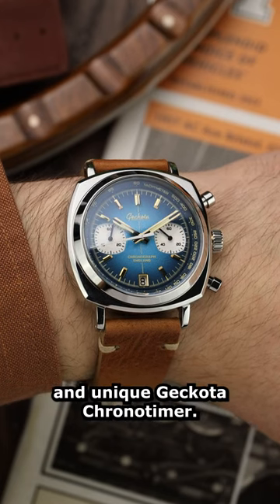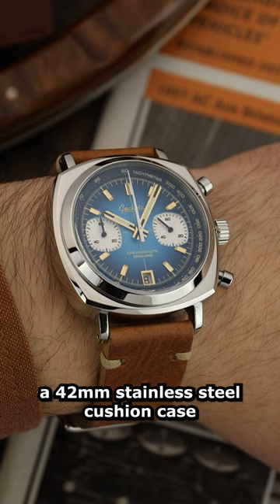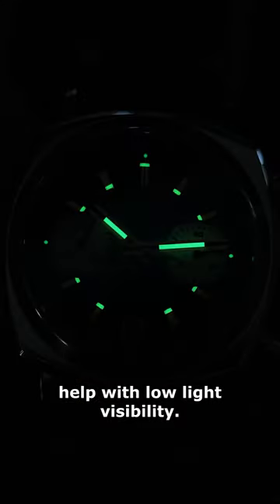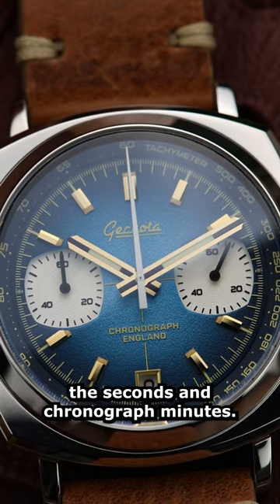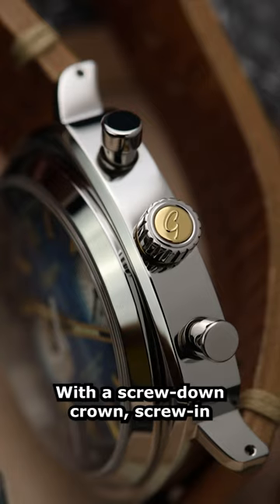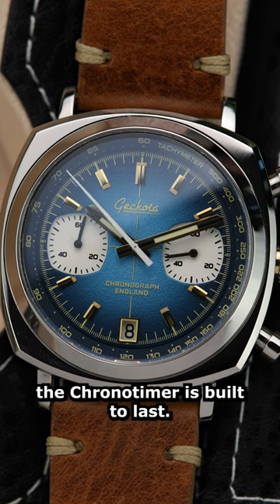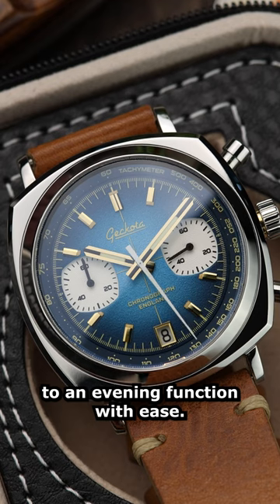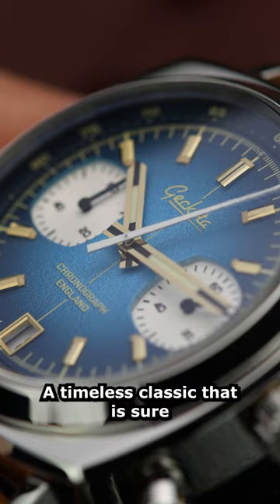Score A Timeless Look On A Budget With This Quartz Chronograph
Model Wrist Size: 170mm